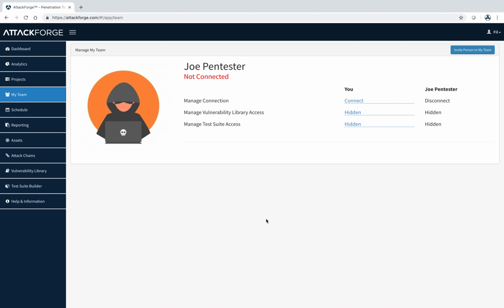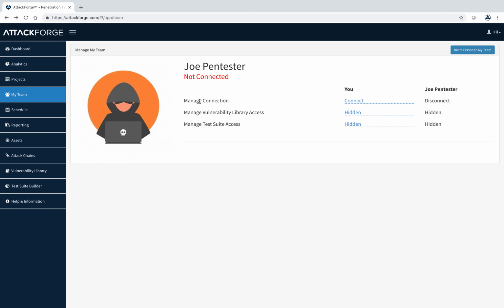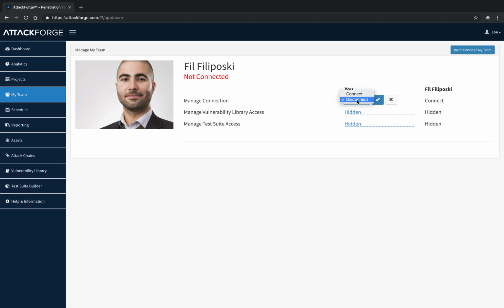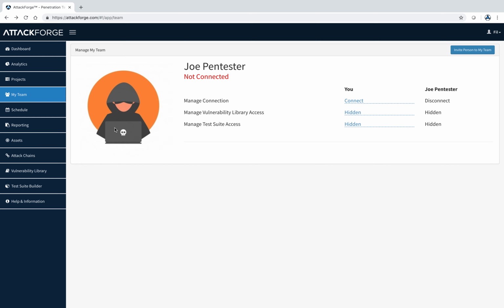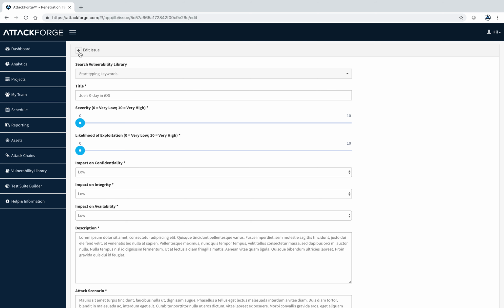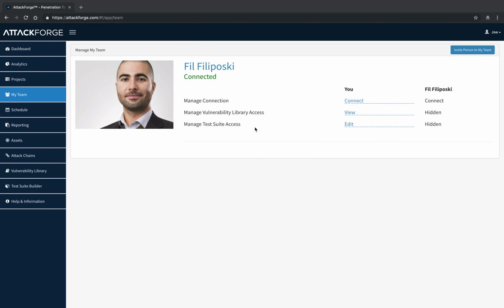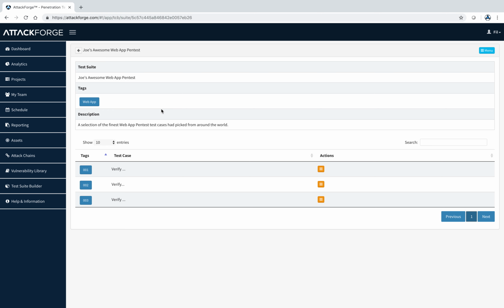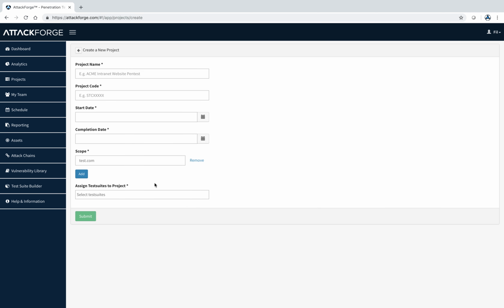AttackForge.com - Tutorial07 - How to collaborate better using Teams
In this tutorial, we learn how to use Teams to connect people so you can collaborate further on AttackForge. You can share and pool together your team’s knowledge to create powerful synergies and comprehensive libraries and methodologies. This will help you to combine your hard work and avoid reinventing the wheel.

As an example, you can combine your vulnerability libraries and test suites to save you time and effort on your next project.

Teams are great if you are a pentest team or a collaborative group of freelancers.